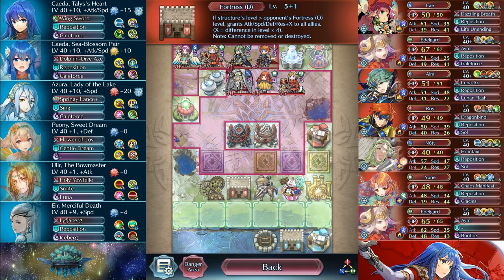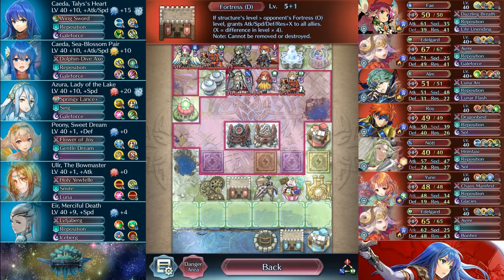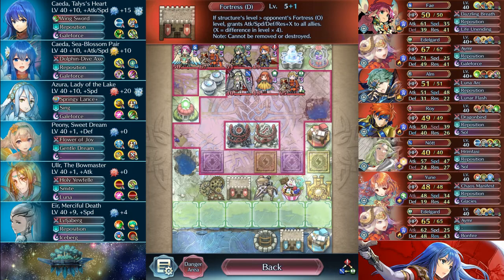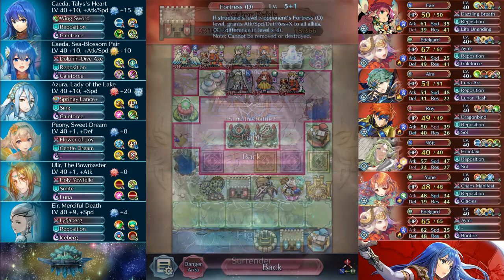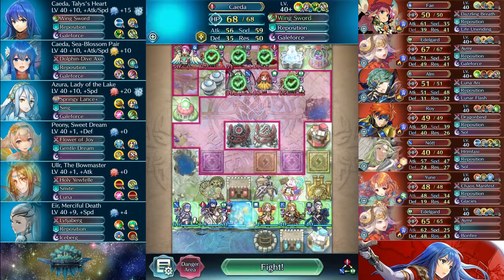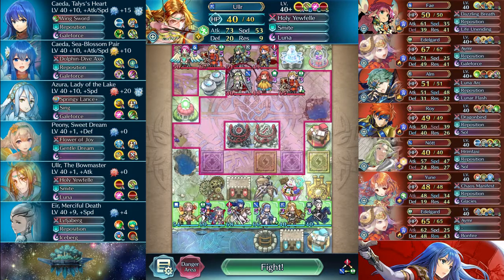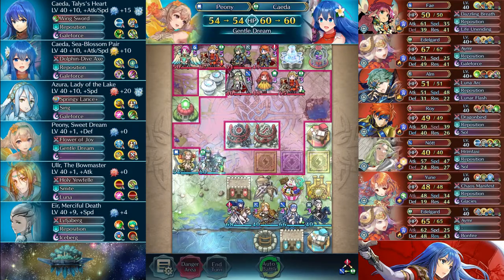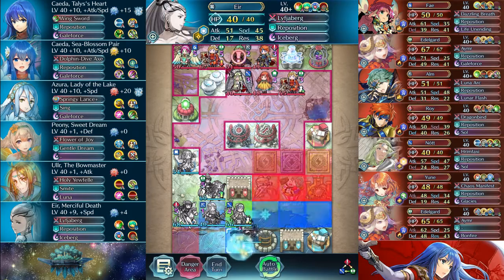Daily Dose of AR #49 [Light Day 2]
Well that was boring.

Daily Dose of AR is a daily (surprise!) video series where I showcase my Aether Raids matches (Vault of Heaven tier) from the previous day. I also include an analysis segment to discuss any big weak points for maps.